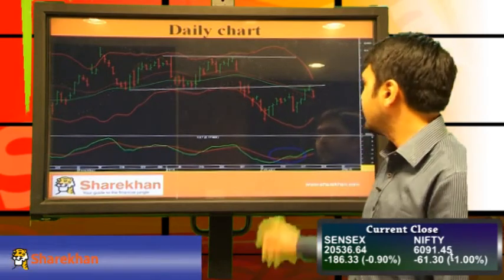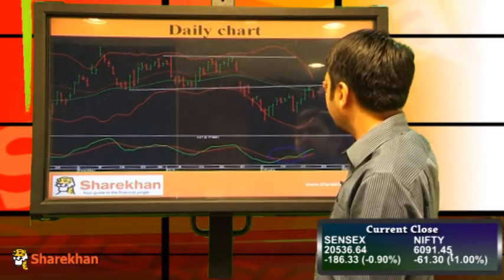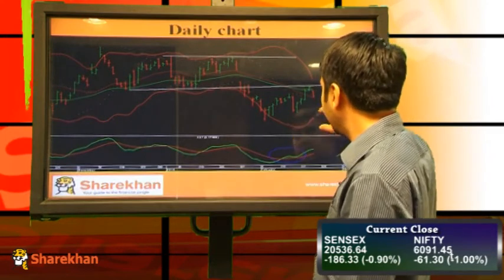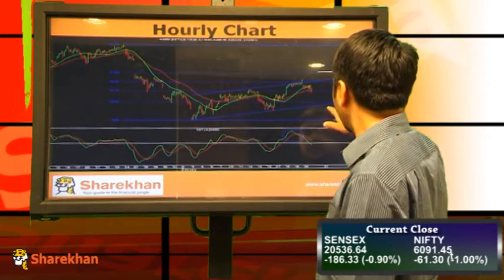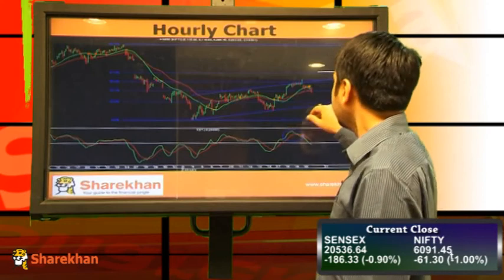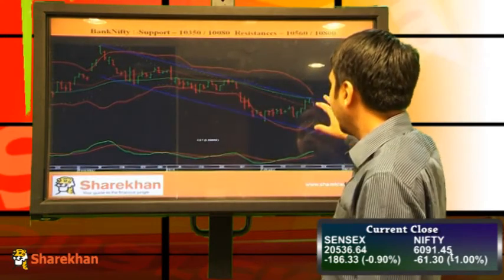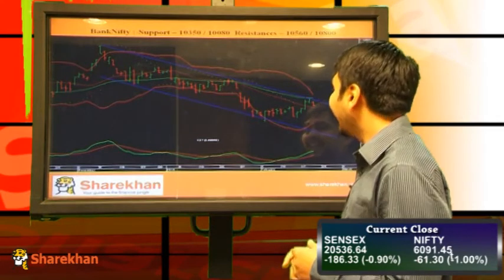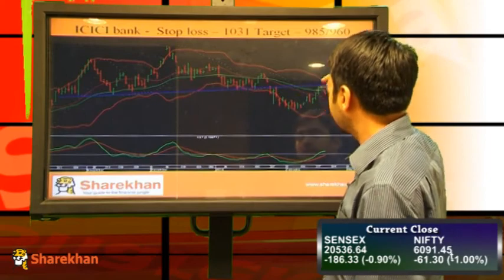Market Wrap - February 20, 2014